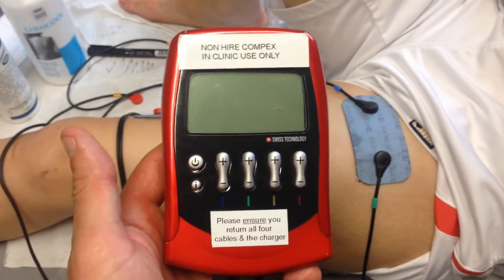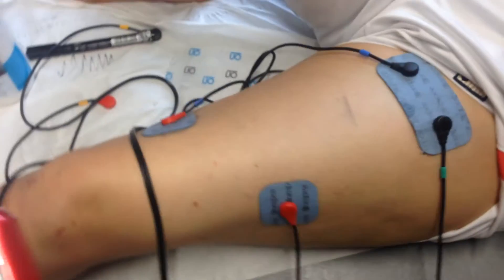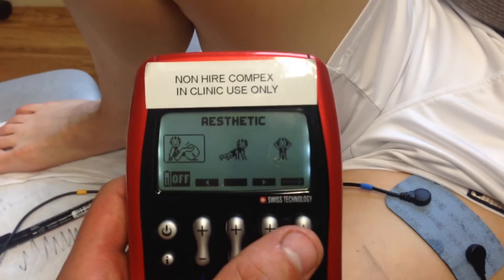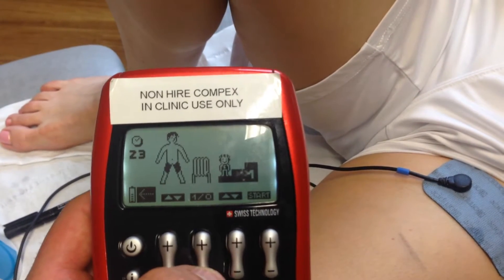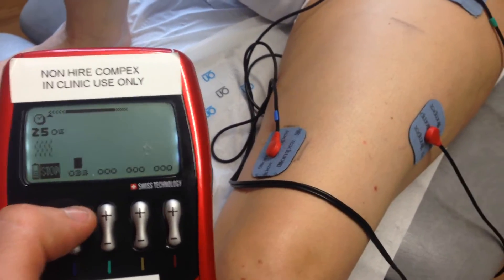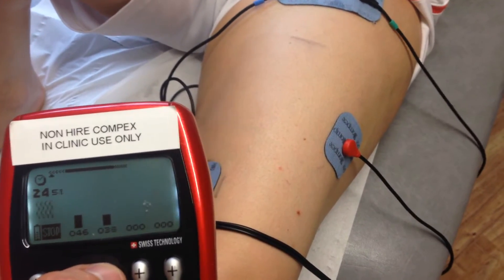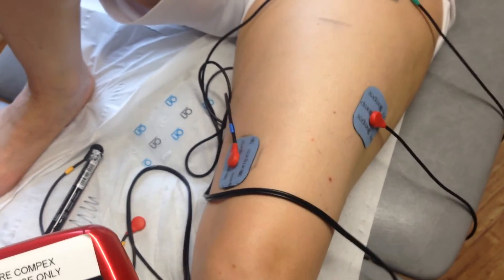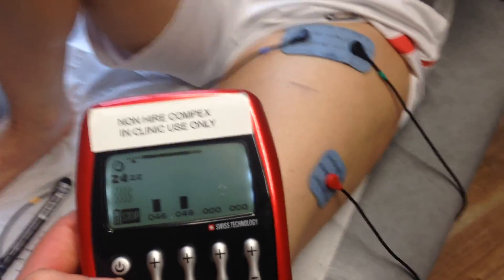Introduction To Compex Energy Muscle Stimulator Unit | Kensington Physio & Sports Medicine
A introduction video for the COMPEX energy muscle stimulator unit. This will take you through the settings for initial use of the unit with Shaping Level 3 being utilised for Type I muscle fibre stimulation.